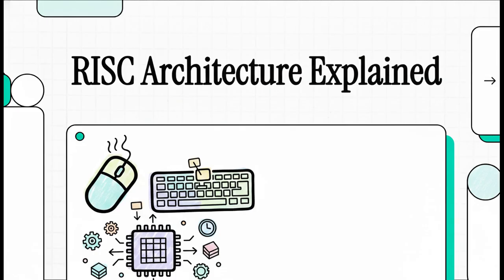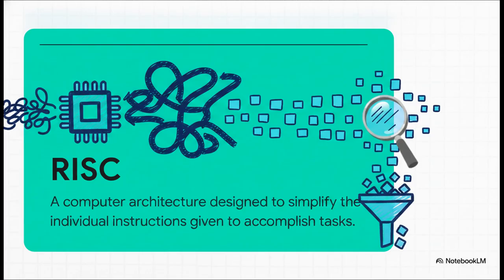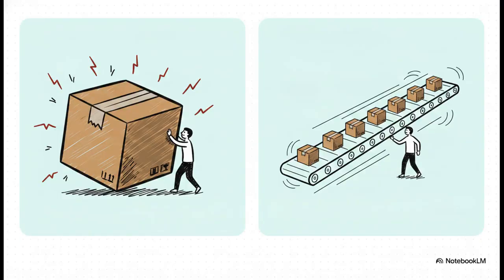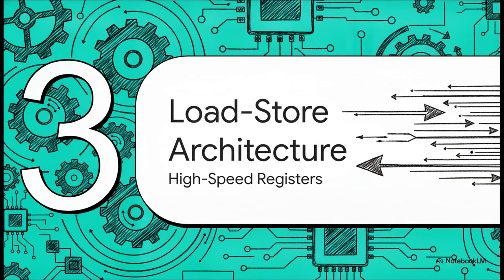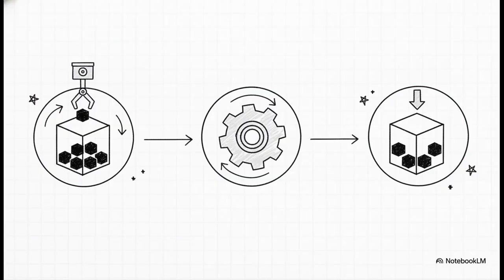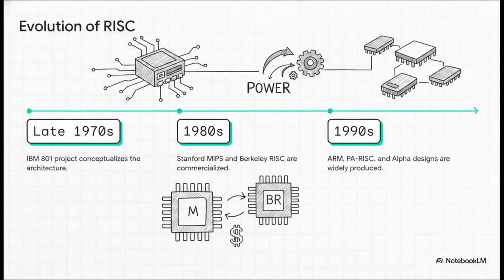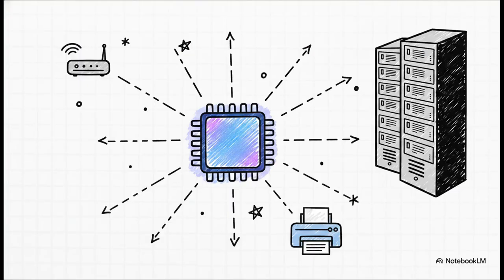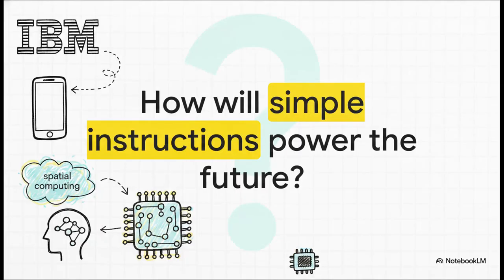Why RISC-V is the Future of Processor Architecture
RISC-V is revolutionizing the processor architecture landscape. From Majestic Labs' Prometheus server to NetBSD's stable RISC-V port, we explore why RISC-V is the future of computing. Watch to learn more! [0:00] Introduction [0:30] Background: The Rise of RISC-V [1:30] The Key Event: Majestic Labs' Prometheus [2:30] Why it Matters: Business Implications [3:30] Deep Dive: How RISC-V Works [4:30] Real-World Example: NetBSD's RISC-V Port [5:30] Counterpoint: Industry Reaction [6:30] Future Outlook: What's Next [7:30] Key Takeaway